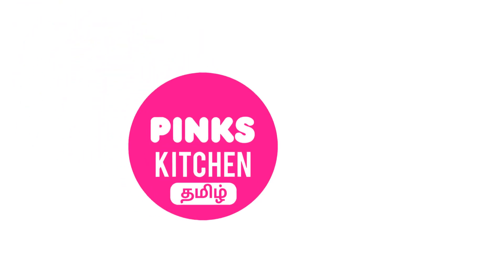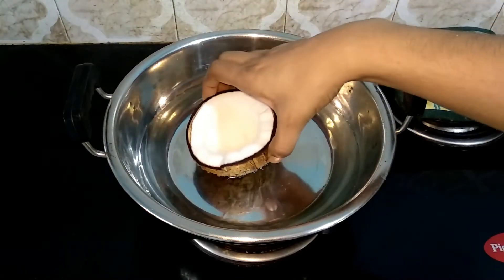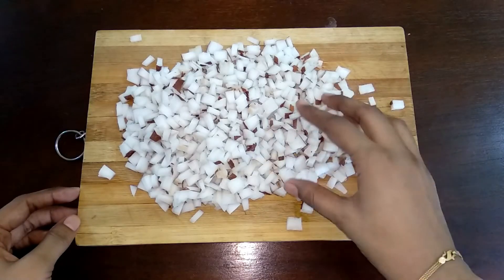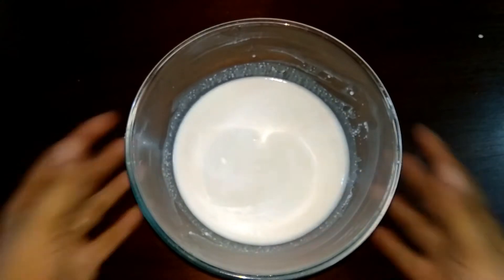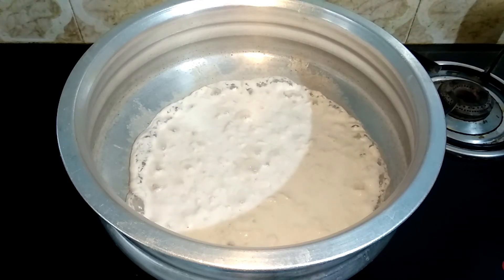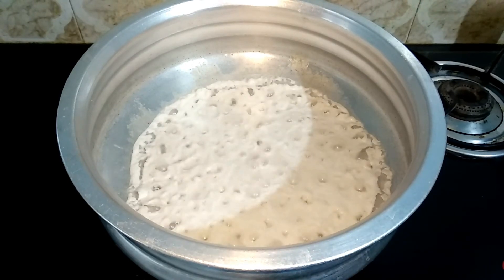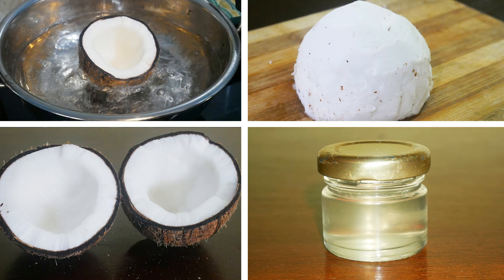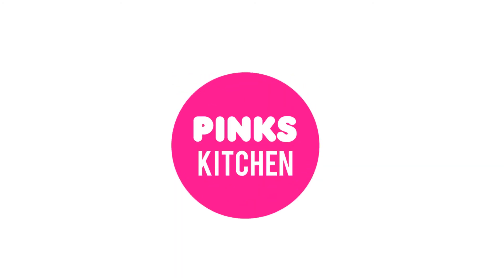வீட்டிலேயே செய்யலாம் தேங்காய் எண்ணெய் | How to prepare coconut oil at home | COCONUT OIL IN TAMIL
வீட்டிலேயே செய்யலாம் தேங்காய் எண்ணெய் | How to prepare coconut oil at home | COCONUT IN TAMIL
Coconut oil in Tamil :
Ingredients:
Coconut: 1 Nos
In Tamil:

தேவையான பொருட்கள்:
தேங்காய்: 1 எண்

செய்முறை:

1. இன்று வீட்டில் தேங்காய் எண்ணெயை எவ்வாறு தயாரிப்பது என்பதைப் பார்ப்போம். இது மிகவும் எளிமையான செயல்முறையாகும், மேலும் நீங்கள் கொக்நட் எண்ணெயின் சிறந்த தரம் மற்றும் தூய்மையான வடிவத்தைப் பெறுவீர்கள், எனவே தொடங்கலாம்.
இன்று நான் ஒரு பெரிய தேங்காயை எடுத்துள்ளேன். வெளிப்புற கூடுதல் சுத்தம். அதை இரண்டு பகுதிகளாக உடைக்கவும்.
2. ஒரு கனமான பாத்திரத்தில் 3 கப் தண்ணீரை கொதிக்க வைத்து தேங்காயை மையத்தில் வைக்கவும். அதிக தீயில் 5 நிமிடங்கள் வேகவைக்கவும். தேங்காய் மட்டத்திற்கு கீழே உள்ள தண்ணீரை உறுதிப்படுத்திக் கொள்ளுங்கள். வெளிப்புற ஷெல் மட்டுமே தண்ணீருடன் இணைந்திருக்க வேண்டும்.
3. முடிந்ததும், தண்ணீரிலிருந்து அகற்றி, முழுமையாக குளிர்விக்க அனுமதிக்கவும்.
4. இப்போது நீங்கள் எளிதாக தேங்காயை வெளியேற்றலாம்.
5. தேங்காயை சிறிய க்யூப்ஸாக வெட்டுங்கள்.
7. தேங்காய் துண்டுகளை மிக்சி ஜாடிக்கு மாற்றவும். இதற்கு 1 கப் தண்ணீர் சேர்த்து மிகச் சிறந்த பேஸ்ட்டில் கொண்டு வாருங்கள்.
8. இப்போது தேங்காய் பாலை ஒரு கலக்கும் பாத்திரத்தில் வடிகட்டவும். இது போன்ற ஒரு கரண்டியால் காக்நட் பாலை கசக்கி விடுங்கள். இப்போது நம்மிடம் தூய மற்றும் அடர்த்தியான தேங்காய் பால் தயாராக உள்ளது.
9. இது போன்ற ஒரு கனமான மற்றும் பெரிய பாத்திரத்தை சூடாக்கவும். தேங்காய்ப் பாலை அதற்கு மாற்றவும். சுடரை அதிக அளவில் வைத்திருங்கள், இதை 10 நிமிடங்கள் தடையின்றி வைக்கவும்.
10. தேங்காய் பால் இரண்டு நிமிடங்களில் கொதிக்க ஆரம்பித்திருப்பதை நீங்கள் காணலாம்.
11. 5 நிமிடங்களில் எண்ணெய் பிரிக்கத் தொடங்கியது. எண்ணெய் முழுவதுமாக பிரிக்கப்படும் வரை இதை இன்னும் 5 நிமிடங்கள் தடையின்றி வைத்திருக்கலாம்.
12. இப்போது 10 நிமிடங்கள் ஆகிவிட்டன, எண்ணெய் நன்றாகப் பிரிக்கப்பட்டுள்ளது, பக்கங்களும் கொஞ்சம் பழுப்பு நிறமாக மாறும், இதுதான் மேடை, நீங்கள் சுடரை அணைத்து தேங்காய் எண்ணெயை வடிகட்டலாம்.
13. இது மிகவும் தூய தேங்காய் எண்ணெய். 1 தேங்காயிலிருந்து சுமார் 2 டீஸ்பூன் தூய தேங்காய் எண்ணெயைப் பெறுவீர்கள். இதை உங்கள் தோல், முடி மற்றும் உதடு பராமரிப்புக்கு பயன்படுத்தலாம். குழந்தைகளுக்கு பயன்படுத்த மிகவும் நல்லது. நீங்கள் பெரிய அளவில் செய்ய விரும்பினால், செயல்முறை ஒரே மாதிரியாக இருந்தால், நீங்கள் ஒரு நேரத்தில் 6 முதல் 8 தேங்காய்களுடன் செல்லலாம்.
14. மிகவும் எளிதான செயல்முறை மற்றும் நீங்கள் தேங்காய் எண்ணெயின் சிறந்த தரத்தைப் பெறுவீர்கள், எனவே இதை முயற்சித்துப் பாருங்கள், நீங்கள் எனக்கு மீண்டும் எழுதுங்கள்.
15. இனிய சமையல் !!